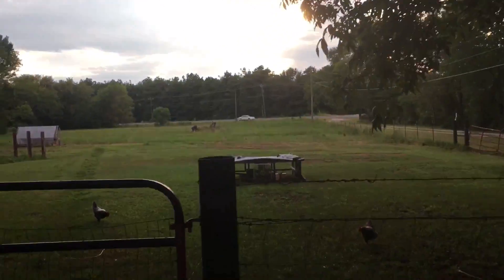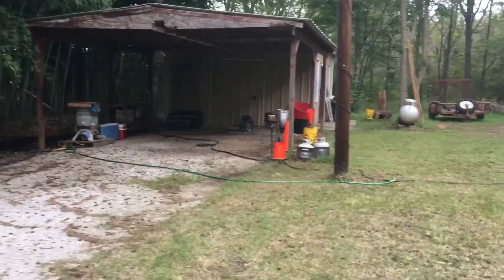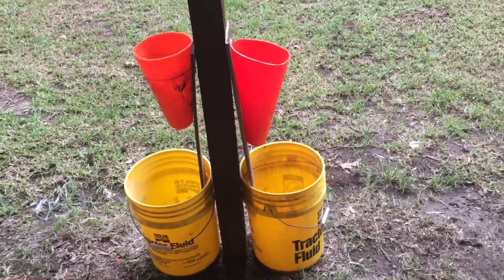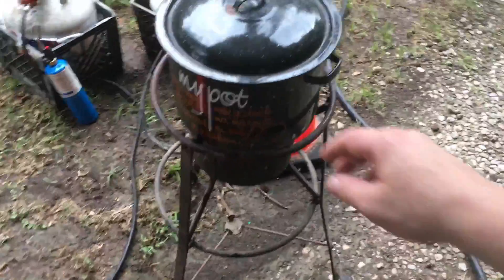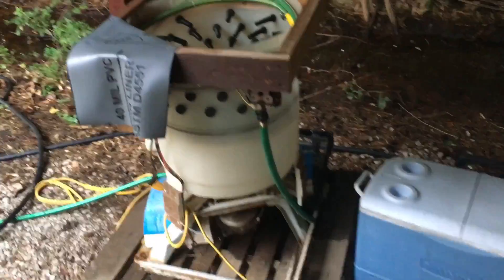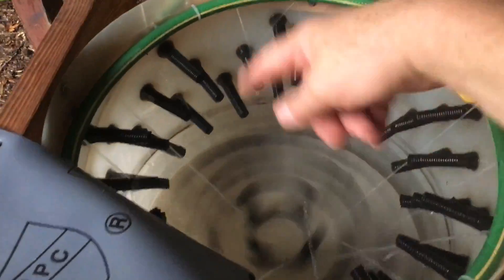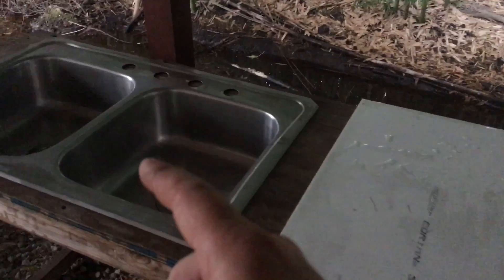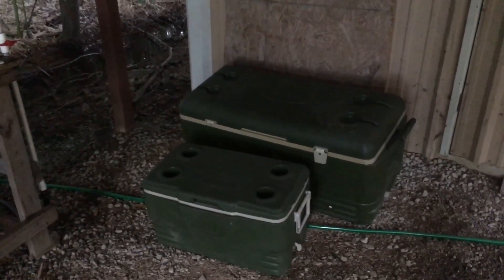Our harvesting/processing setup.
In this video, we are trying to show our setup for harvesting/processing our chickens. With this setup and about three people, we can process 6 birds an hour easy.

We generally like to section it off into clean/dirty stations for sanitary reasons. One person kills, scalds, and plucks while another person eviscerates the bird and cleans the carcass. The third person is a general helper and brings the live birds to the cone and helps wetting the bird while being plucked. They are a much needed extra set of helping hands.

The "assembly line" aspect of it works well for us. The timing is right for each station and no one gets ahead of the other, generally.

Check back with our channel regularly for videos of the actual processing and some of our egg layers from The Cackle Shack.